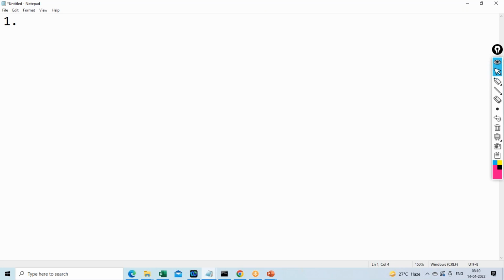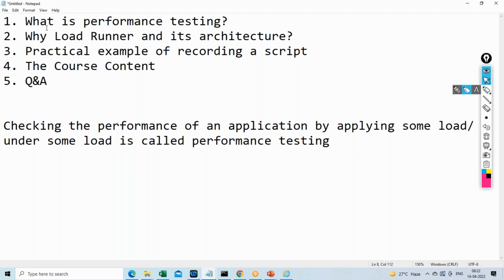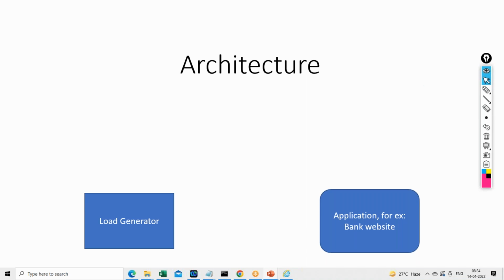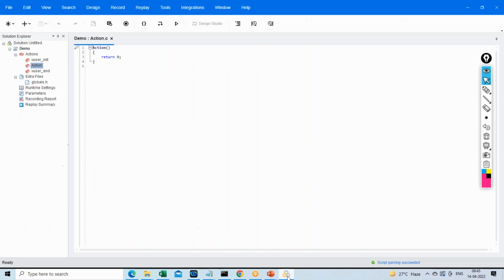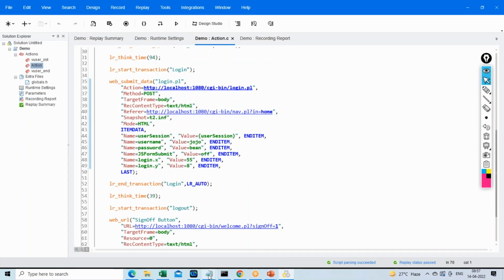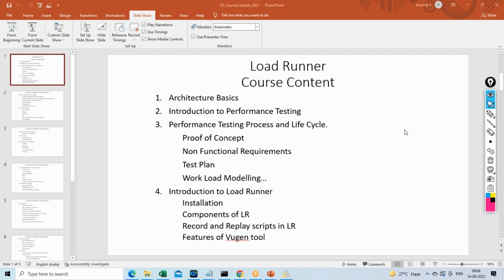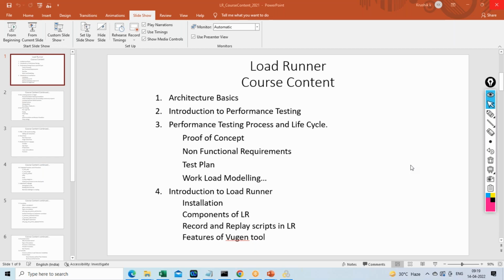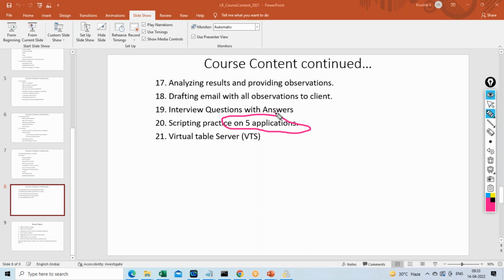Performance Testing using LoadRunner Demo. Pls contact or whatsapp us on +91-8019952427 to enroll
Performance Testing using LoadRunner Demo  On 14th April 2022.

2) Cloud Performance Engineering in DevOps - Core to Master Level

9) SAPGUI protocol - Performance Testing for SAP applications Using LoadRunner

19)Automated Performance : End user experience , Monitoring and Jenkins Pipeline execution – Crash Course

28)Winning New Performance Testing Clients and Presenting Performance Test Proposals

29)Crash Course On Performance Monitoring – End User Experience of Web and Mobile Apps